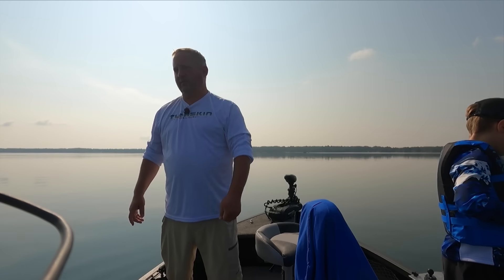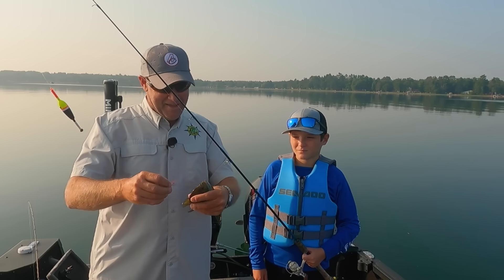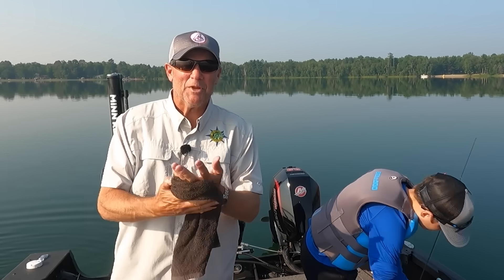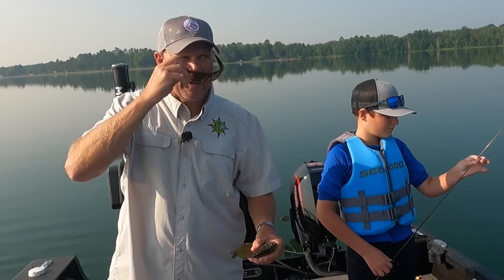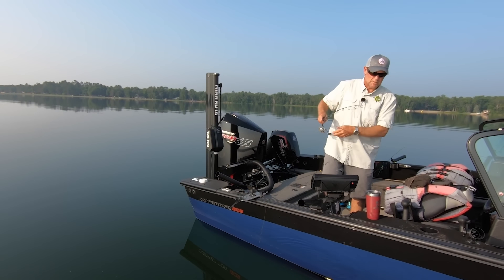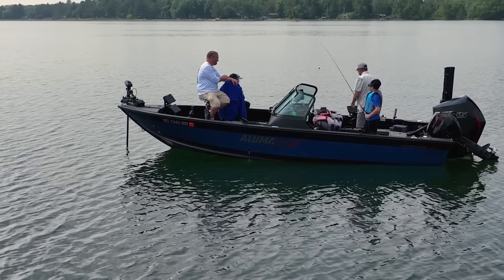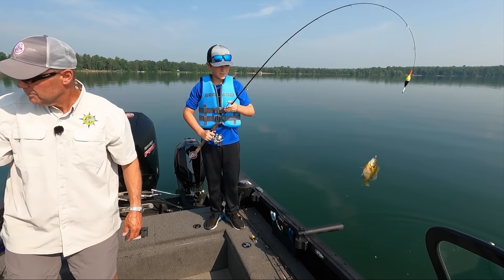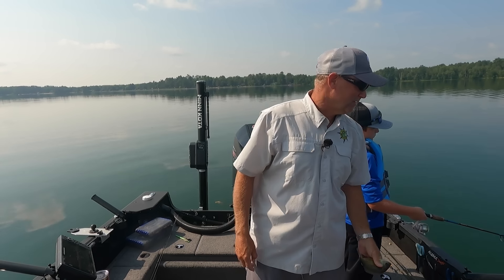Summertime Bluegills: Expert Tips for Catching Big Bluegills with Jon Thelen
Dive into the summer fishing season with Jon Thelen on this exciting episode of Destination Fish, titled “Summertime Bluegills.” Join Jon as he explores the ultimate strategies for targeting big bluegills during the warm summer months. Whether you're a seasoned angler or new to bluegill fishing, this episode offers expert tips, proven techniques, and essential gear recommendations to help you land some of the largest bluegills of the season.

Section 1: Understanding Bluegill Behavior in Summer
Discover the key factors that influence bluegill behavior during the summertime. Jon explains how bluegills transition from their spring spawning grounds to deeper, cooler waters as temperatures rise. Learn about their feeding patterns, preferred habitats, and how they react to changes in water conditions. By understanding these seasonal patterns, you'll be better equipped to locate and catch bluegills effectively.

Section 2: Proven Techniques for Summertime Bluegills
Jon shares his expert techniques for catching big bluegills in the summer. From using live bait such as worms and crickets to selecting the right artificial lures, Jon provides a comprehensive guide to effective bluegill fishing methods. Explore different approaches such as drift fishing, vertical jigging, and using slip bobbers to target bluegills in various water depths and conditions. Jon’s step-by-step instructions will help you enhance your technique and increase your chances of success.

Section 3: Prime Locations for Summer Bluegills
Identify the best locations for finding summer bluegills with Jon’s insider tips. Learn about the key features that attract bluegills, such as submerged structures, weed beds, and deeper channels. Jon also discusses how to use electronics to locate bluegill schools and how to approach these hotspots for optimal results. By targeting these prime locations, you’ll maximize your chances of catching large bluegills throughout the summer.

Section 4: Gear and Equipment Essentials
Get the lowdown on the essential gear and equipment needed for successful summer bluegill fishing. Jon covers the best rods, reels, lines, and tackle for targeting bluegills, as well as the importance of using light and sensitive gear to detect subtle bites. Discover the benefits of various bait and lure options and how to properly rig your gear for optimal performance. Jon’s recommendations will ensure you’re fully prepared for a productive day on the water.

Section 5: Conservation and Responsible Fishing Practices
As always, Jon emphasizes the importance of practicing responsible fishing and conservation to protect bluegill populations and their habitats. Learn about best practices for catch-and-release, proper fish handling techniques, and adhering to local fishing regulations. By following these guidelines, you contribute to the sustainability of bluegill fisheries and help ensure that future generations of anglers can enjoy the same great fishing experiences.

Conclusion:
As the sun sets on our summertime bluegill adventure, we celebrate the excitement and joy of targeting these feisty fish during the warm months. Join Jon Thelen on Destination Fish as we continue to explore the thrill of angling and share valuable insights that help anglers of all skill levels succeed. Don’t miss out on this opportunity to learn from Jon’s expertise, discover effective fishing techniques, and experience the fun of catching big bluegills in the heart of summer.